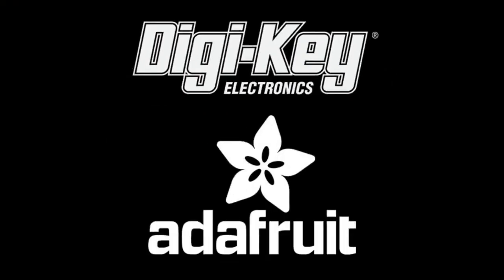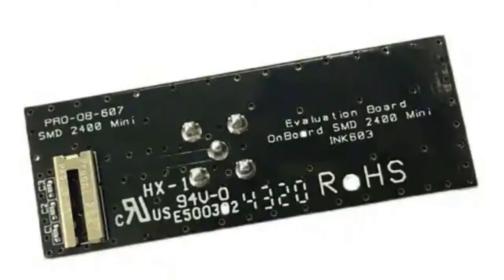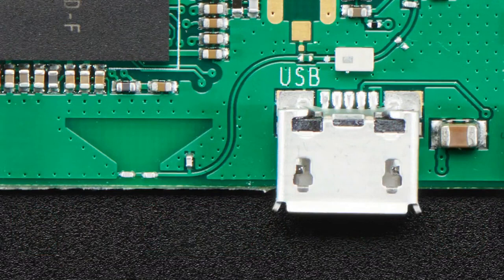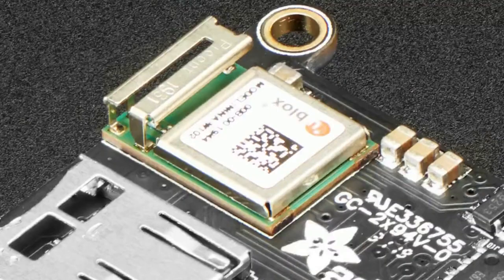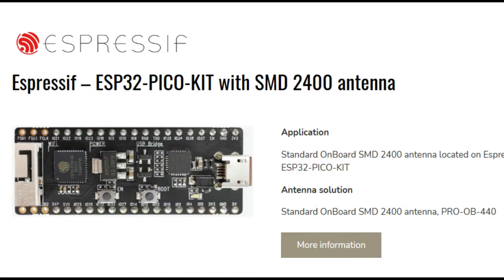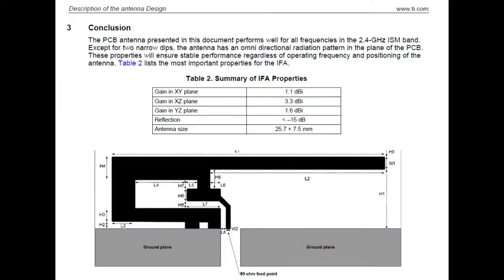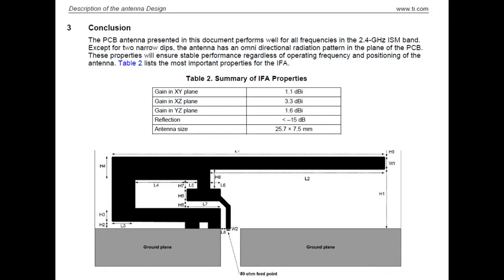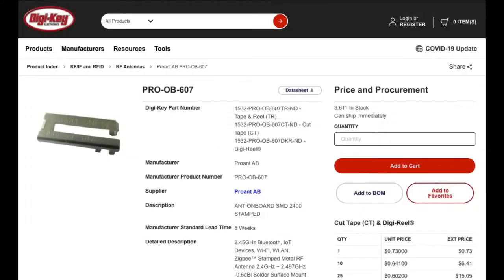EYE on NPI – ProAnt PRO-OB-607 OnBoard SMD 2400 Mini Antenna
Lift your skinny fists in joy, this week's EYE ON NPI are the ProAnt’s OnBoard mini antenna - cool 3D stamped antennas with out-sized gain and range. There's a good chance you're working on a project with 2.4 GHz wireless. Whether it's WiFi, Bluetooth, ZigBee, 802.15.4, Thread, or any other 2.4 GHz ISM band project, a good antenna will let you get the most out of your project (literally!).

With wireless designs, a ton of your power is going out the antenna Compared to the microcontroller section, which maybe is a few mA draw, the radio section will draw tens or hundreds of mA. If your design is battery powered, you'll want to squeeze as much lifetime out, which means carefully regulating the transmission power. But, if you're just going to be losing half your power to the antenna it's an easy place to add improvement! If your antenna is 10 or 20% more efficient, you'll need that much less power to reach the device on the other side.

Thus, we were excited to see Digi-Key stocking the ProAnt stamped antenna series, including the new PRO-OB-607 a smaller version, for 2.4 GHz projects. You might be thinking: "Hmm, ProAnt, that sounds familiar, where have I heard or seen that before?" And the answer is- probably in a lot of development boards you already own! For example, the popular Raspberry Pi Zero W has a ProAnt licensed antenna on it - a special resonant design that uses only passive components and a special PCB layout.

Or maybe you've got a uBlox BLE or WiFi module, you'll notice that many of them use ProAnt stamped antennas - there's one on the back of our PyPortal Pynt They're also seen on many ESP32 boards, including the official 'pico' reference design development board from Espressif.

These antennas are super small, easy to pick and place, and have much better performance, gain and range than a simple PCB antenna. They're also really affordable! For the same price as a ceramic antenna, you'll get up to -1.9dB / 65% efficiency. That translates to more battery power, better user experience and simple integration. There's also an eval board with SMA-to-antenna conversion if you want to get started with fast testing

Digi-Key has thousands of the PRO-OB-607 in stock right now for immediate shipping as well as lots more ProAnt antennas in various sizes. Pick the one that fits your enclosure best, to make your wireless project shine! and you can integrate it into your product tomorrow morning.